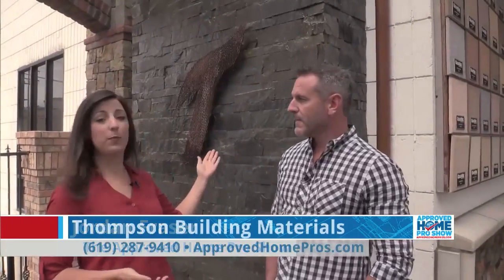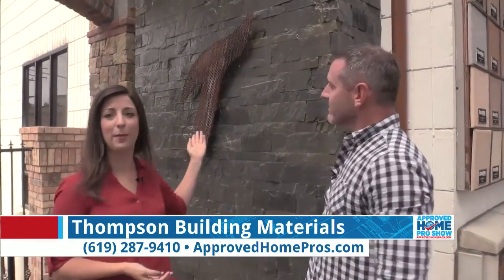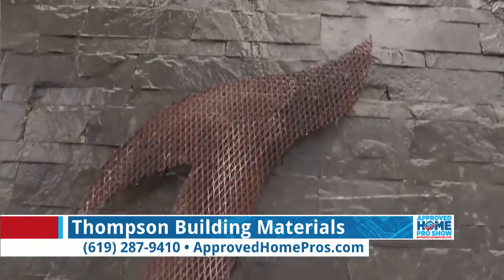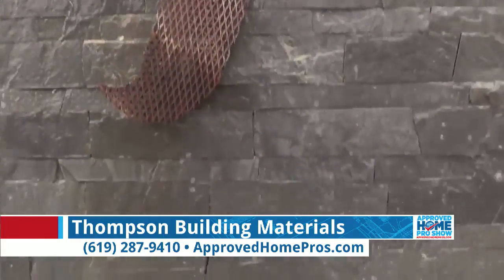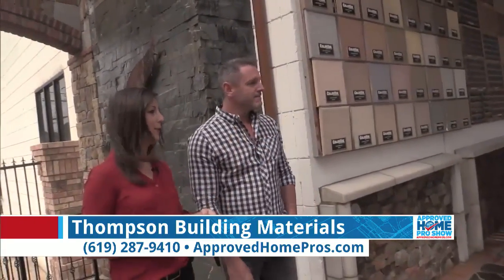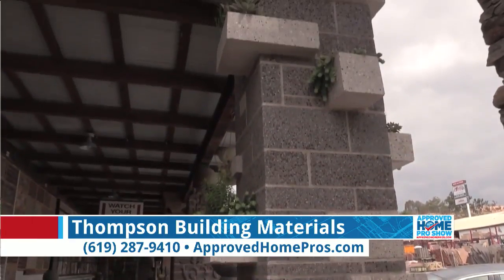Creative Design Ideas from Thompson Building Materials on The Approved Home Pro Show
The entire lot of Thompson Building Materials is an inspiration playground ripe with creative design ideas. Whether you are working on a remodeling project or not, head to the showroom just outside of downtown San Diego to soak up the inspiration.